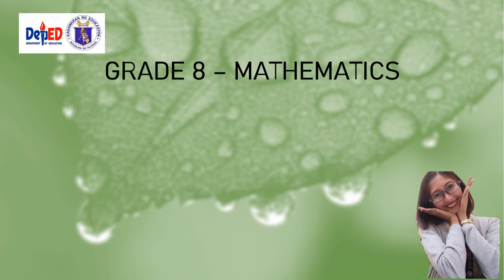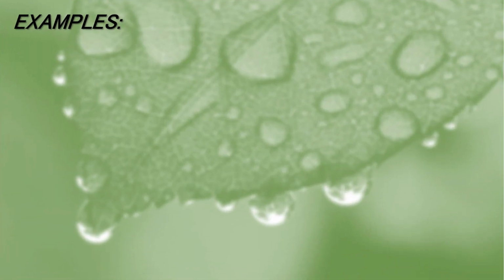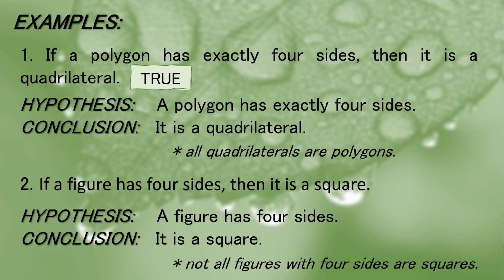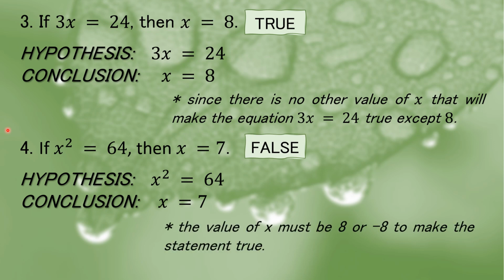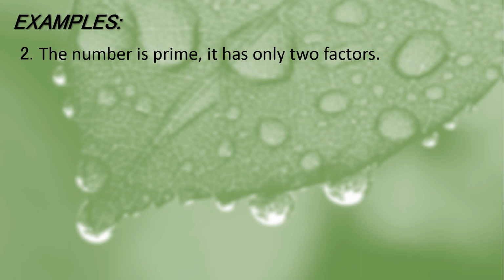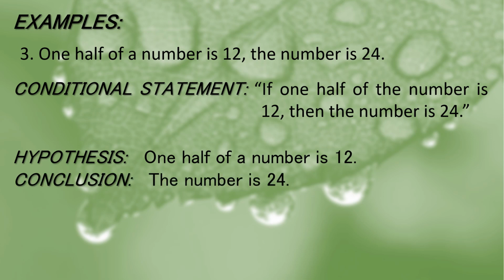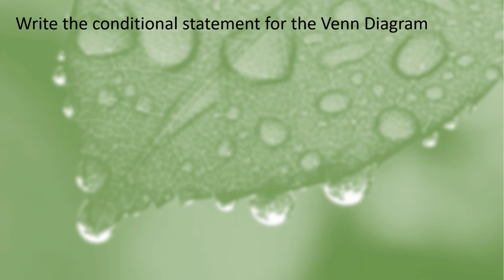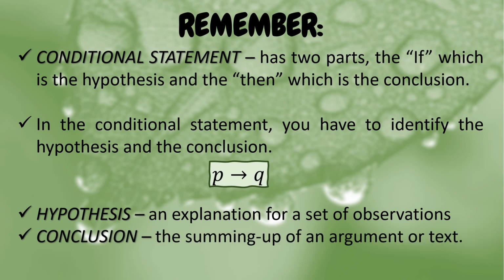Conditional Statements (If-Then Statement) - Grade 8 | TAGALOG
In this video, you will learn about the Conditional Statements and what is hypothesis and conclusion, and how to determine them in a given statement.  It also includes the techniques on how to make a conditional statement using a Venn diagram.

Hope this video will help you with your lesson.

Thank you very much, guys!